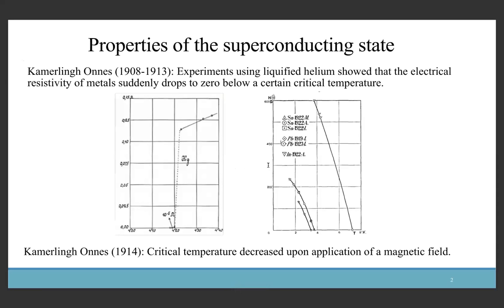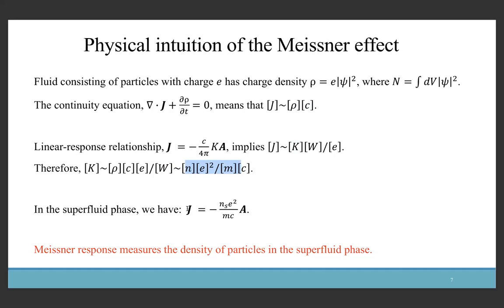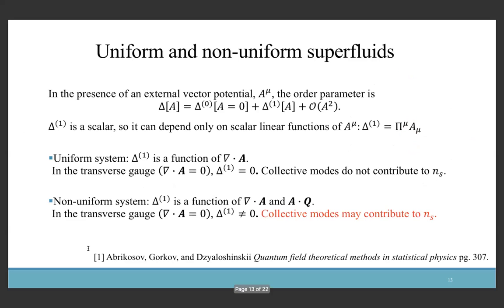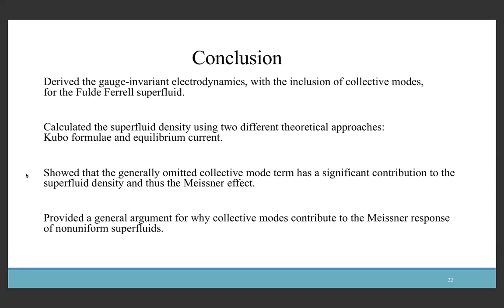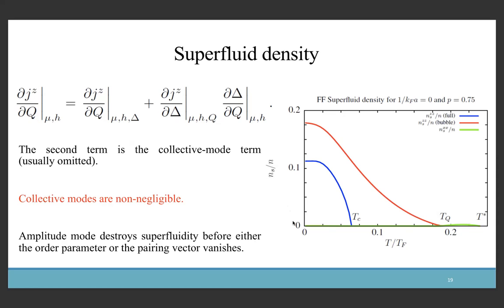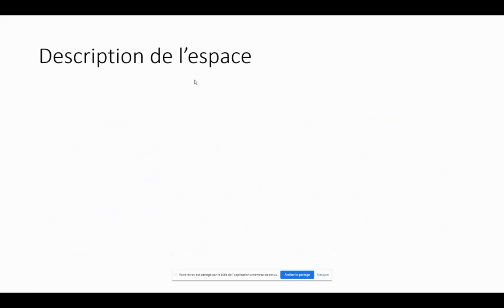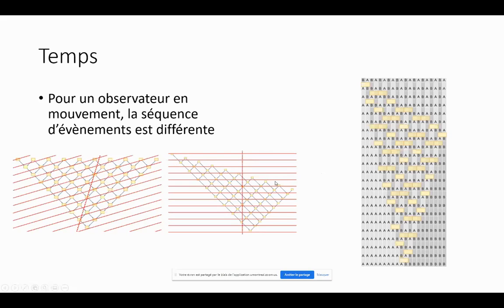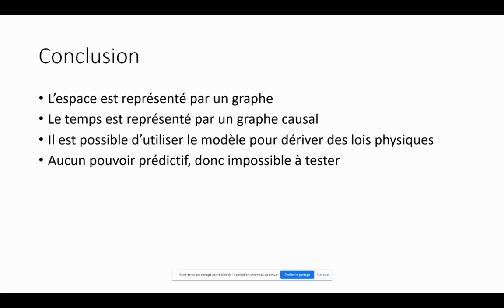RQMP E-Séminaires - October 5, 2020 - Rufus Boyack and Xavier Bazier-Matte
The first presentation in English by Rufus Boyack:

Title: Amplitude mode contribution to the Meissner effect in Fulde Ferrell superfluids

Abstract:
One of the fundamental properties of superconductors is the Meissner effect, whereby an external magnetic field is expelled from the superconductor. In uniform superfluids, which have a rotation and translation invariant pairing gap, the response of the gap to the external field does not contribute to the Meissner effect. Indeed, it is traditionally thought that the mode characterising the response of the amplitude of the gap is difficult to observe in conventional superconductors. In this talk I will present an overview of the Meissner effect and then focus on a gauge-invariant calculation of the superfluid density in what is known as the Fulde-Ferrell (FF) superfluid, which has Cooper pairs with finite center of mass momentum. For the FF superfluid, the amplitude-mode response of the gap provides a large contribution to the Meissner response. In charged superfluids this amplitude mode is the condensed-matter analogue of the Higgs mode, and thus the Meissner response in these non-uniform superconductors provides a convenient way to observe their effects.

For more information about Rufus, you can consult his Google Scholar web

The second presentation in French by Xavier Bazier-Matte:

Title: Aperçu du projet Wolfram